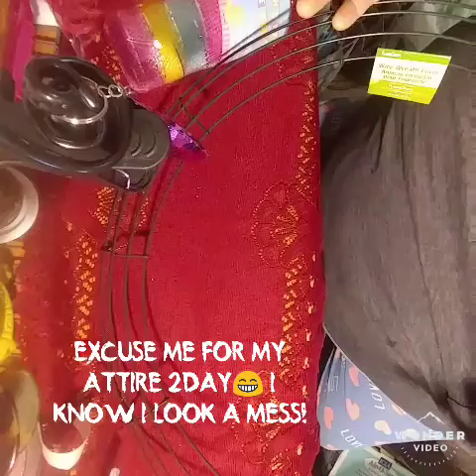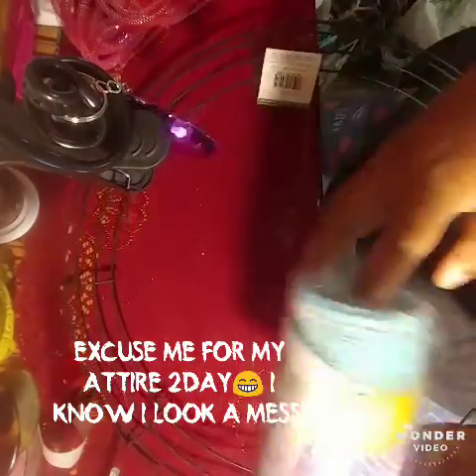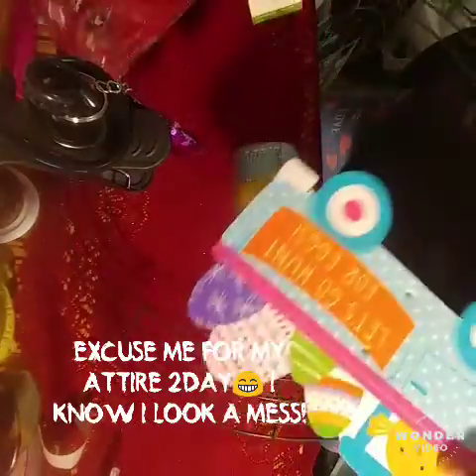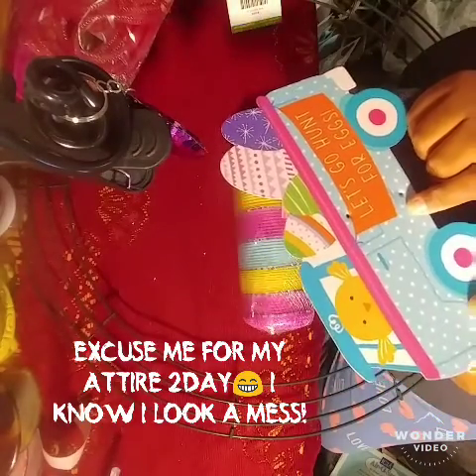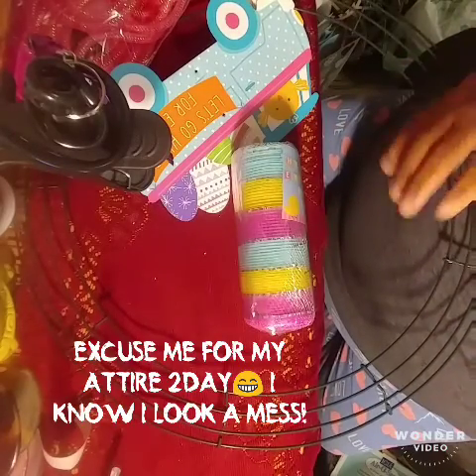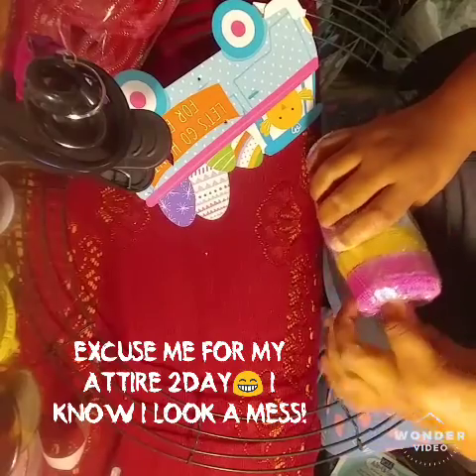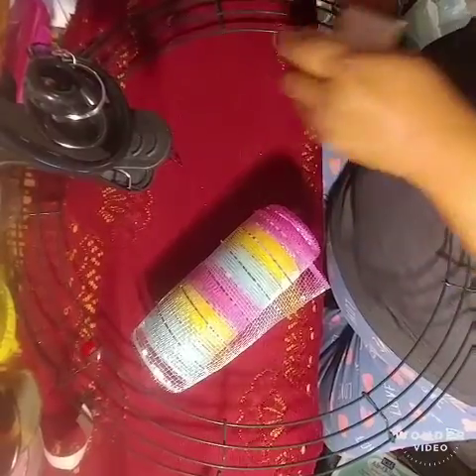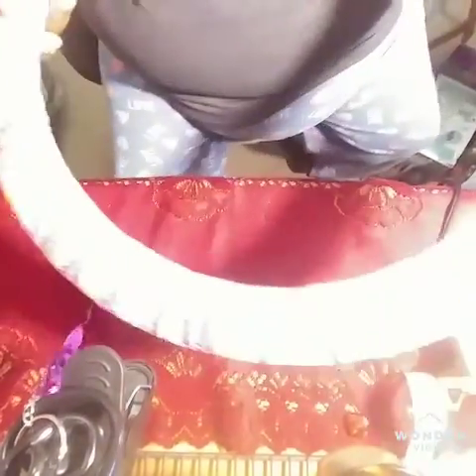DIY Dollar Tree Easter Wreath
Custom made from all dollar tree items.

Check out my community area for great info and updates as well.

Cash.app/app/CHTLCTM

Check out Fetch Rewards. Turn any grocery receipt into savings!

Mezu...
Hi, I'm using Mezu, the undersharing payment app. Install it, use it and we both get $5. to redeem.

Straight talk.
Sign up for phone new service and we both get a free month of phone service. Use the is code.
YOUR CODE IS DFWM-3A08

Words with friends...
I've invited you to play Words with Friends. My user name is angiered81. Challenge me and enjoy special rewards

Mobile performance...

Wish...

Chime...
We’ll both get $50 when you open a Chime bank account and set up direct deposit!

Add me on Facebook or messenger...

Receiptpal.
I'm using ReceiptPal to earn great rewards for my receipts and thought you might like to do the same.  You'll get me bonus points too!

I love the RetailMeNot app & want to pass on the savings to you! You can use the app to redeem coupons, find deals at your favorite restaurants and retailers, and earn cash back & in-store rewards. Here's the link: